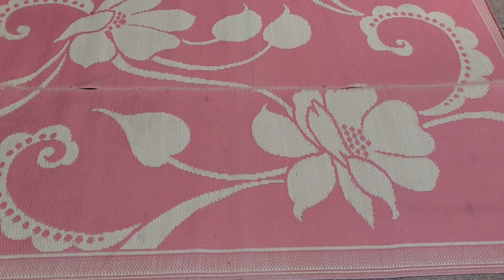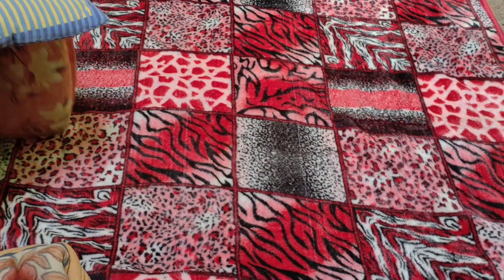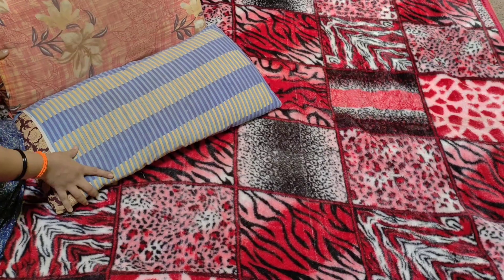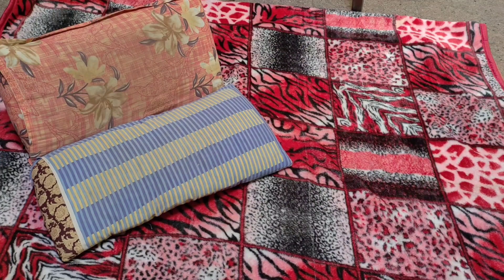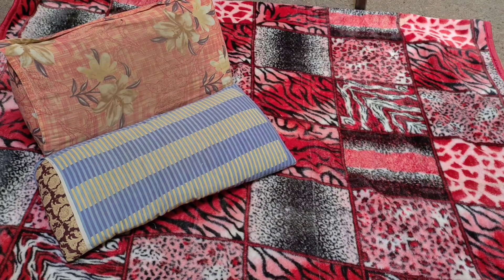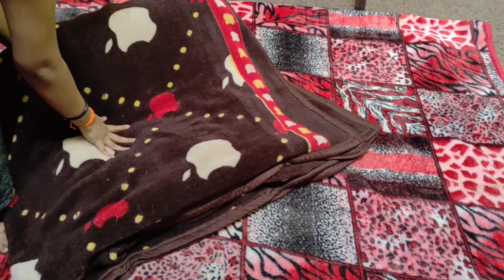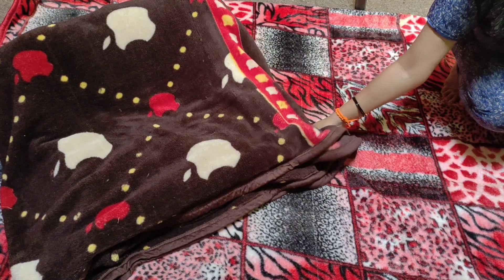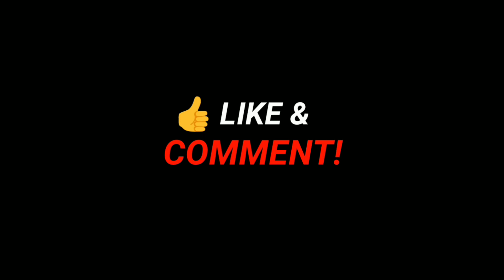5th month baby photoshoot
5th month baby photoshoot